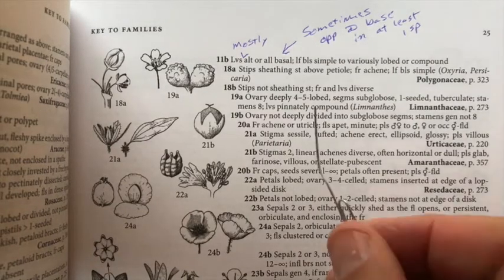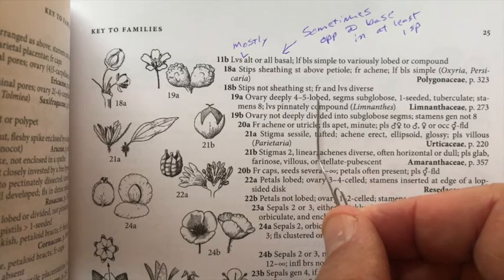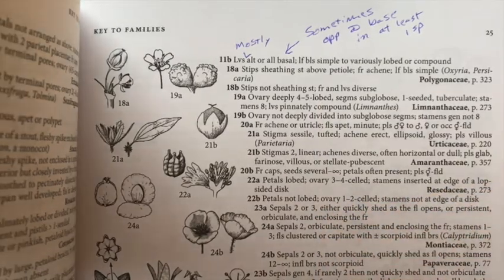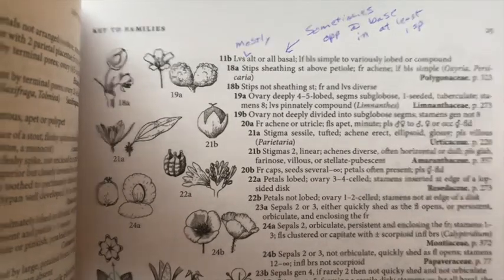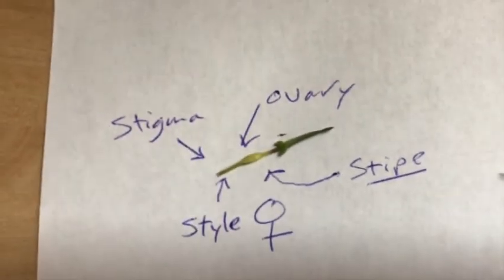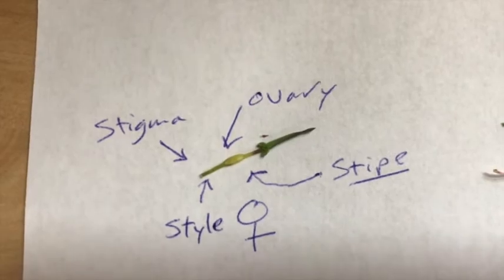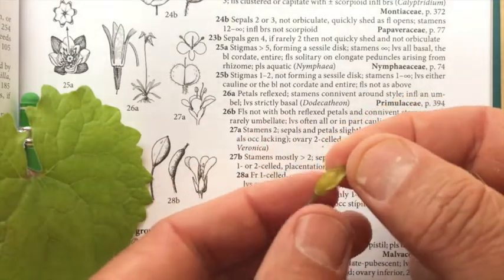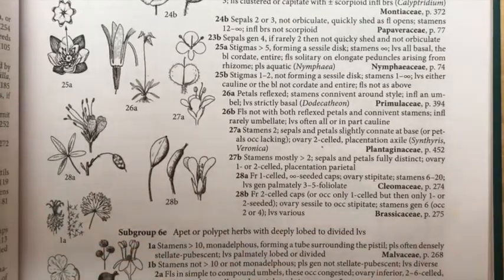Keying a Showy Brassicaceae 2 of 2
A short video explaining keying a showy street-side member of the Brassicaceae (mustard family) in Flora of the Pacific Northwest (2 of 2).